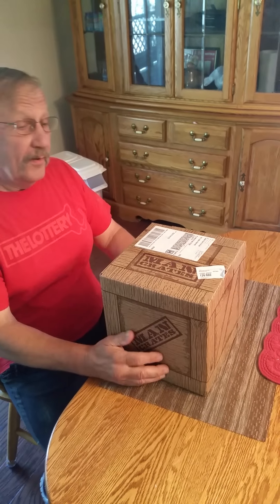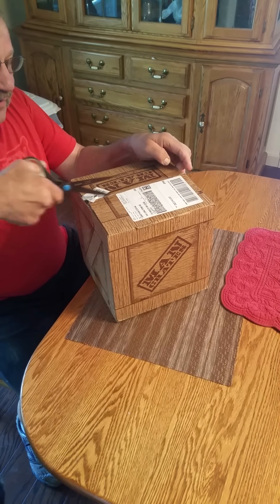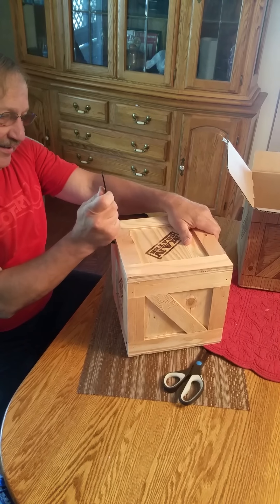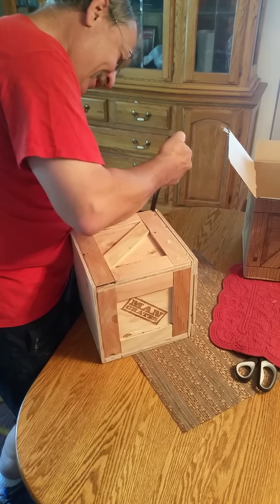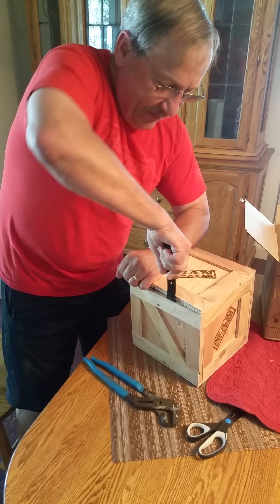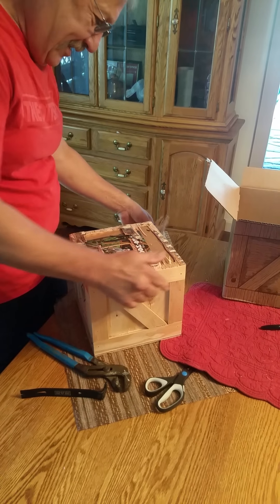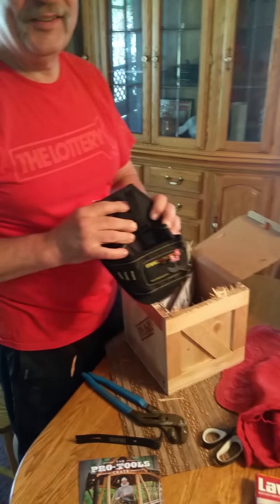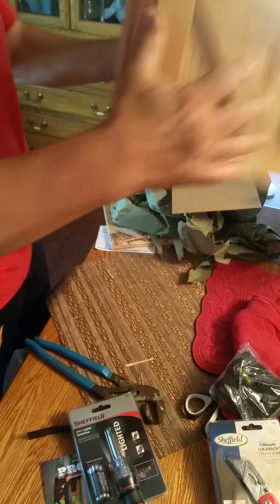Mancrate Unboxing Fathers Day 2016